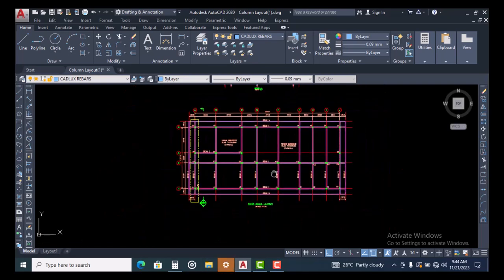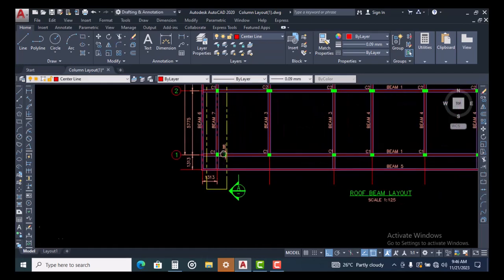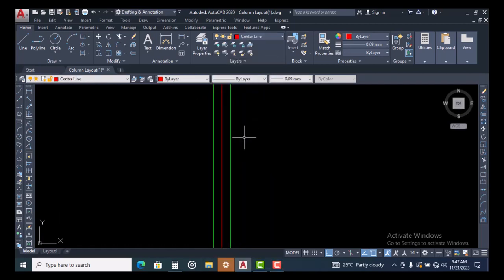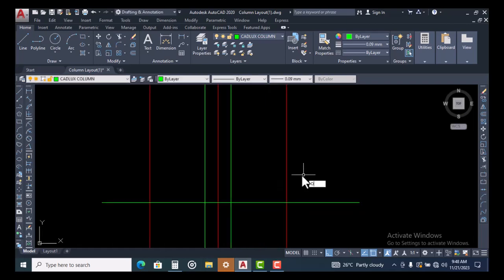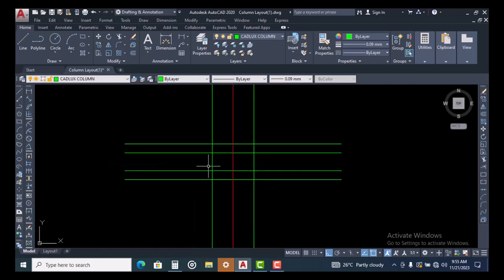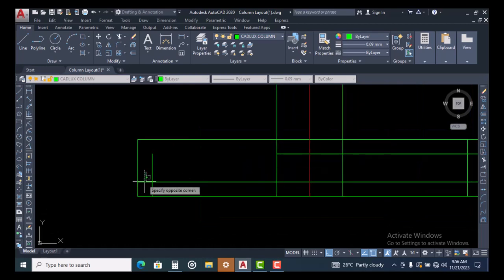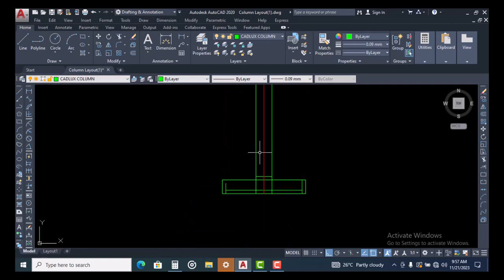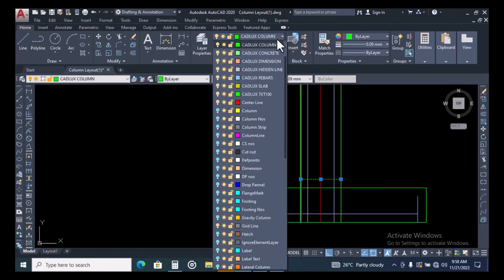COLUMN REINFORCEMENT DETAIL PART 1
How to manually reinforce a concrete with Autocad.